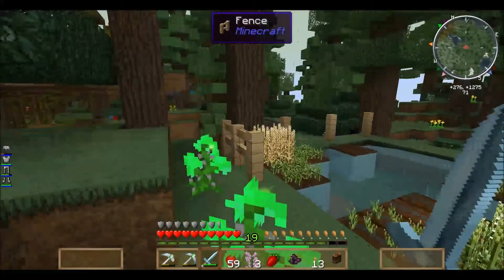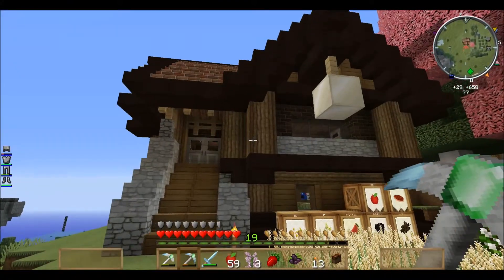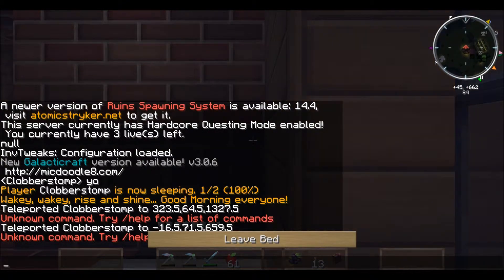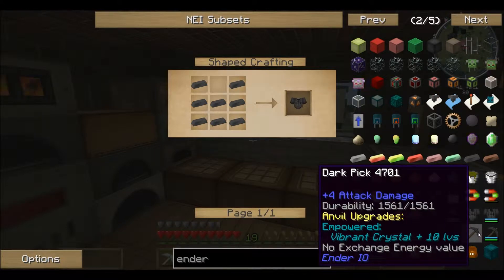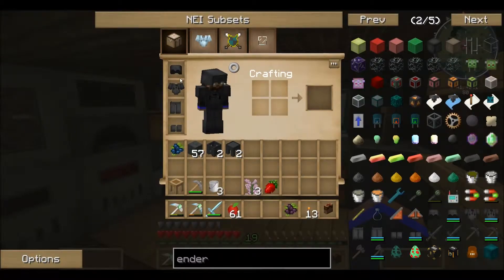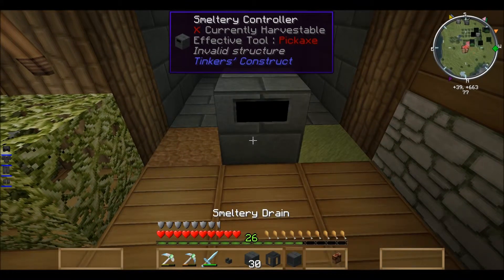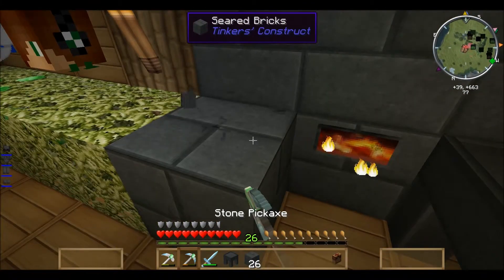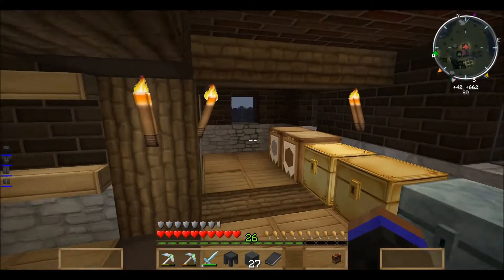Ryotcraft Modsauce E02: Dark Armor Smeltery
Minecraft Modsauce
Server: Ryotcraft

rc:ftb